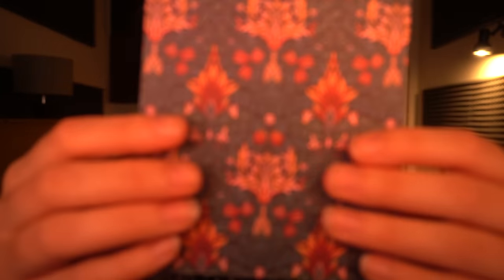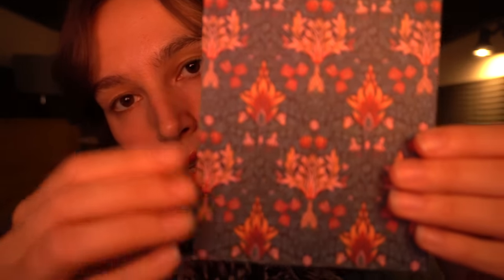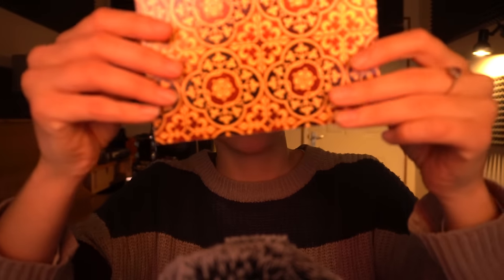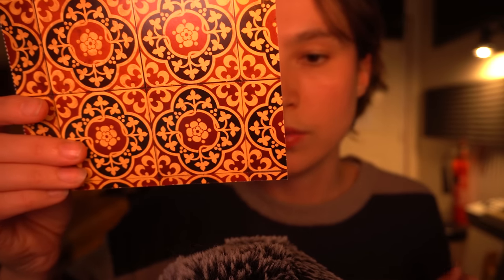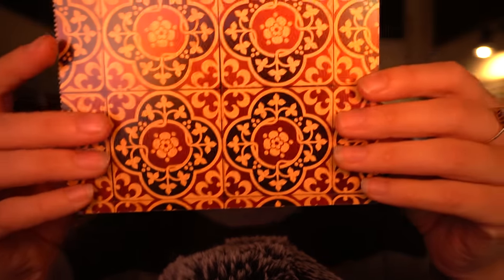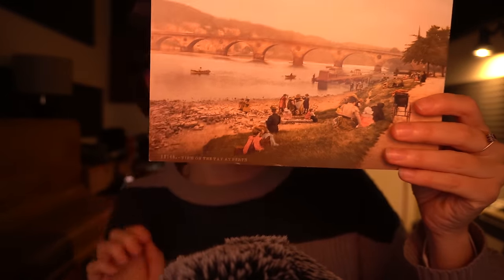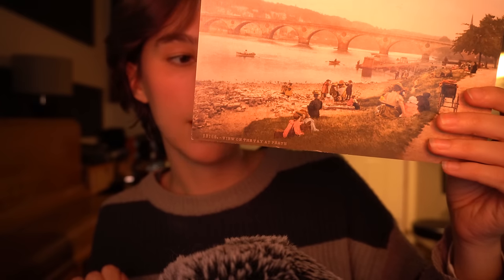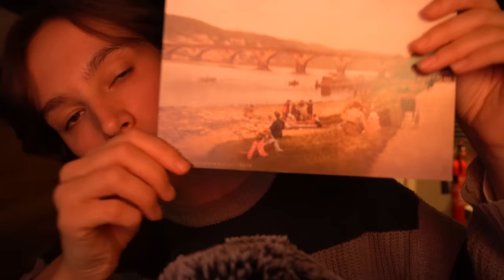ASMR Personality Analysis (typing sounds, this or that, colour tests, etc)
Hi everyone! Tonight's video is a personality analysis using postcards, eye charts, colour tests, and more. This video was inspired by @SRPASMR's personality analysis series, definitely check out those videos if you haven't already :D

I hope you enjoy and have a lovely day/night xx